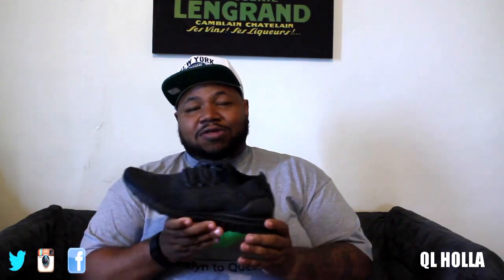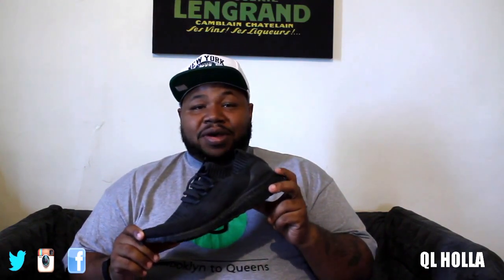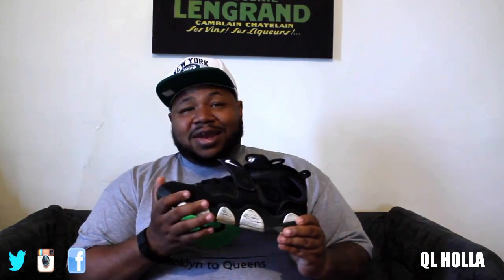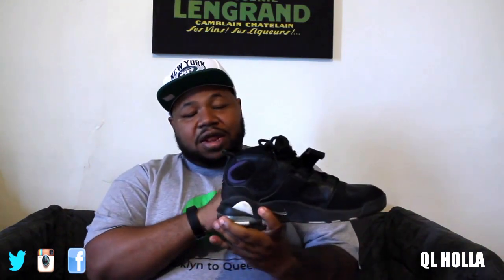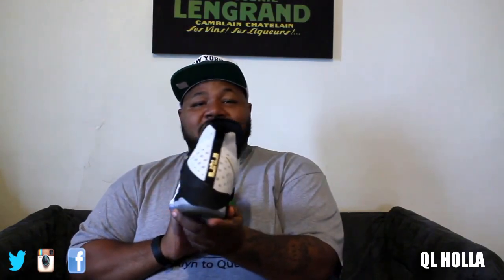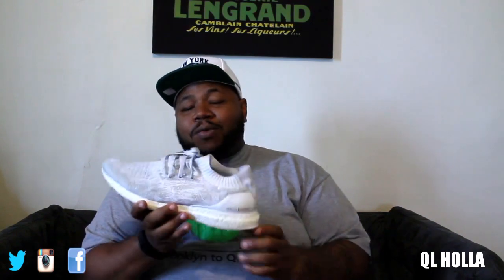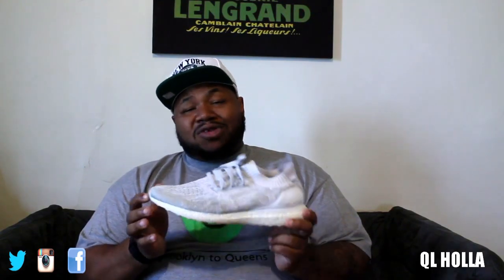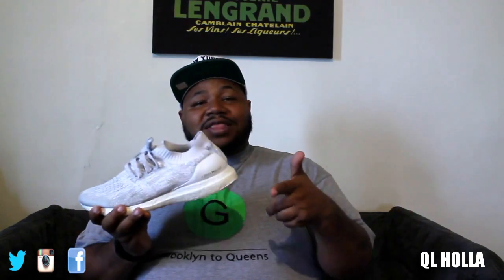Sneaker Rotation: Week 11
This is the 11th installment of my sneaker rotation series. During this week I wore sneakers from Adidas, Nike, and possible others.